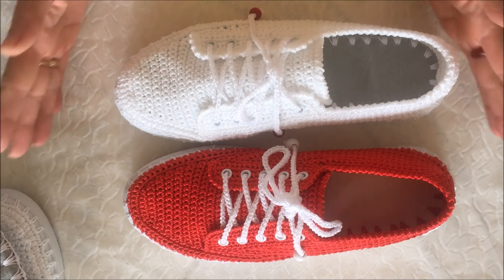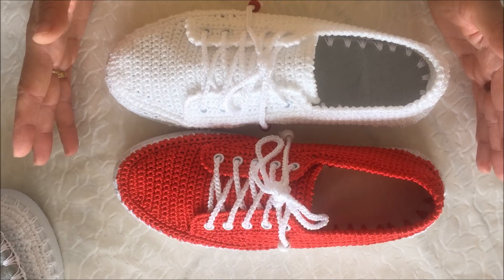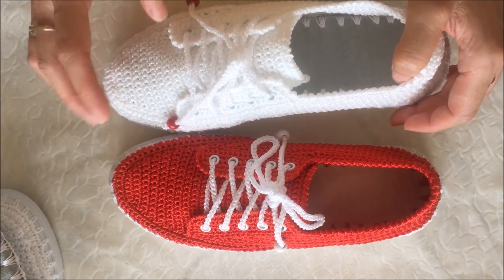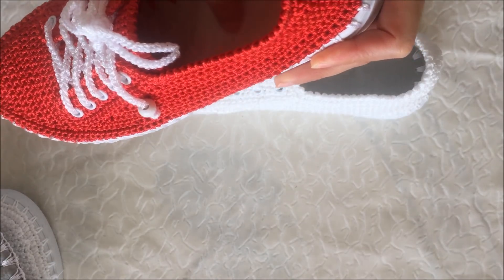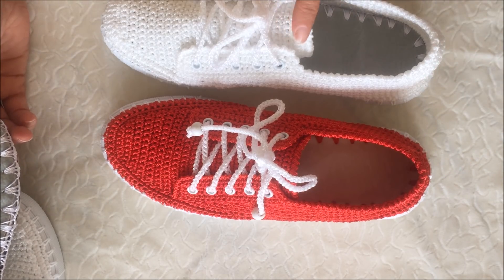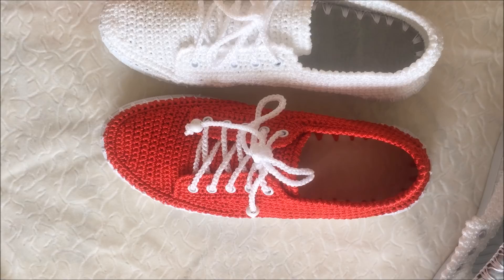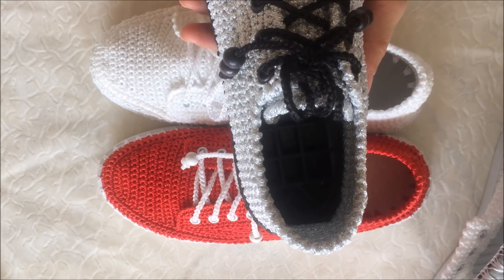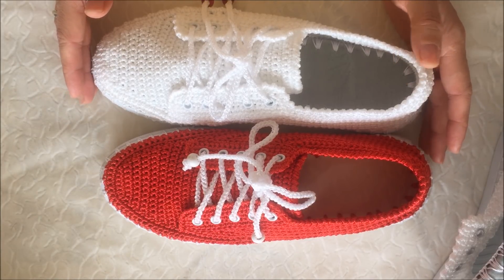Renk Renk Örgü Spor Ayakkabılar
Videomuzla ilgili aklınıza takılanları bize sorabilir, yorum bölümü aracılığı ile bizimle iletişime geçebilirsiniz. İyi Seyirler.